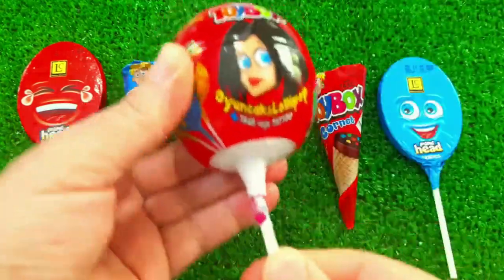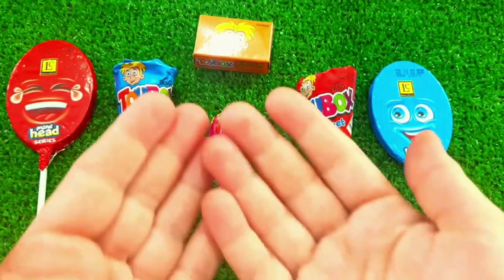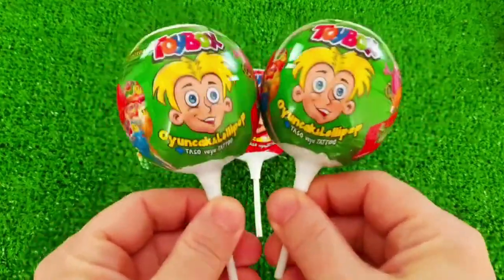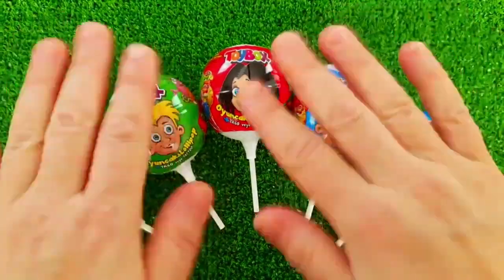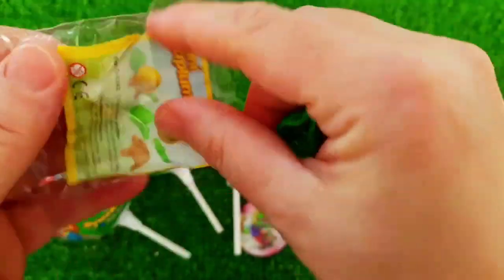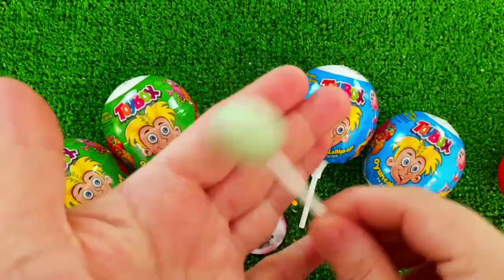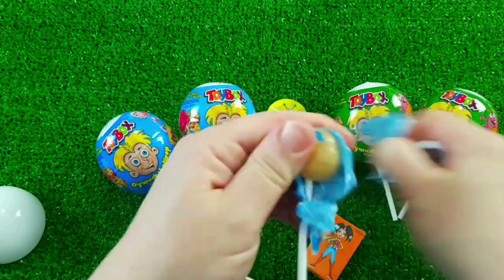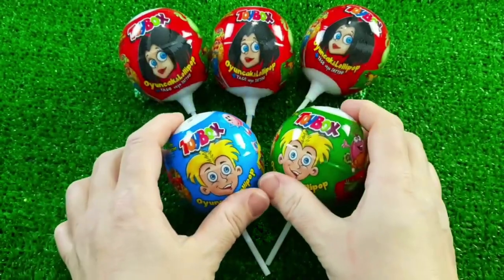食べる音ニッケルニップワックスボトルド + Mukbang Asmr TTeokbokki #2023 Candy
Rainbow Satisfying Video | DIY How To Make Lollipop Candy Paw Patrol Fruits Cutting ASMR

Relaxing Video | Bibi Bu Bu Series No.275 Paw Patrol ASMR